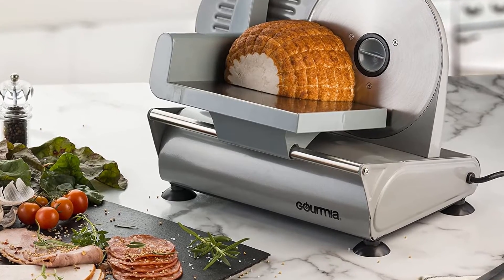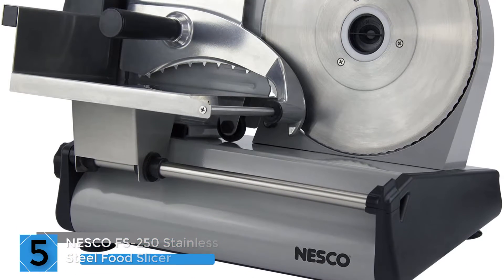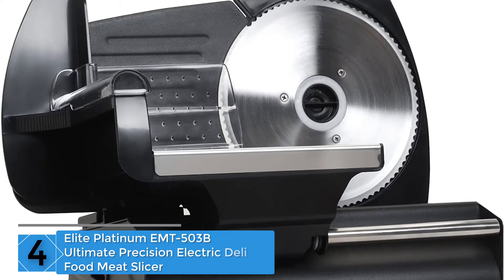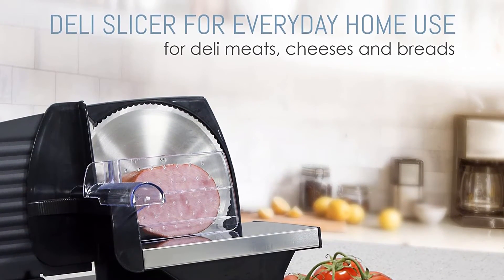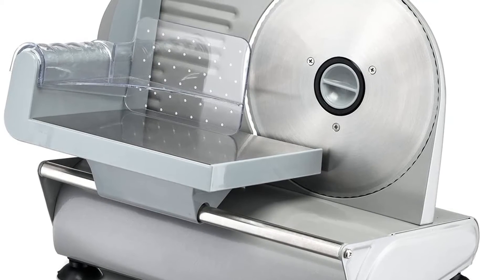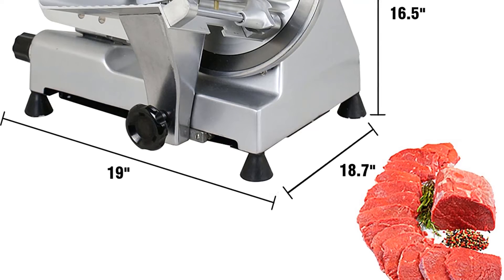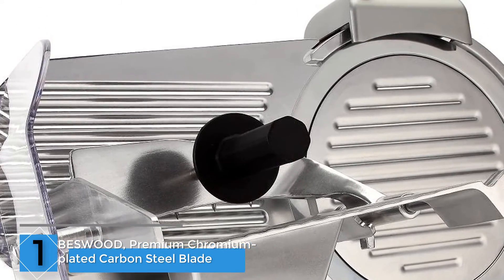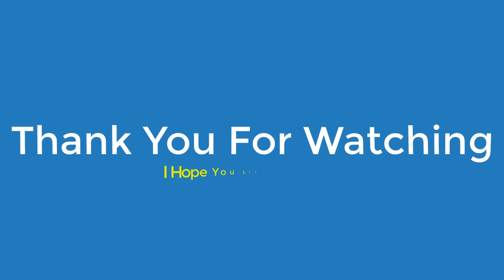Best 5 Electric Meat Slicers for Home Use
🙋‍♂️ Are you Searching for the BEST ELECTRIC MEAT SLICERS FOR HOME USE? Yes, here is the right place.

▶️ 5. NESCO FS-250 Stainless Steel Food Slicer.

▶️ 4. Elite Platinum EMT-503B Ultimate Precision Electric Deli Food Meat Slicer.

▶️ 3. Gourmia GFS700 Professional Electric Power Food & Meat Slicer.

▶️ 2. F2C Professional Stainless Steel Semi-Auto Meat Slicer.

▶️ 1. BESWOOD, Premium Chromium-plated Carbon Steel Blade.